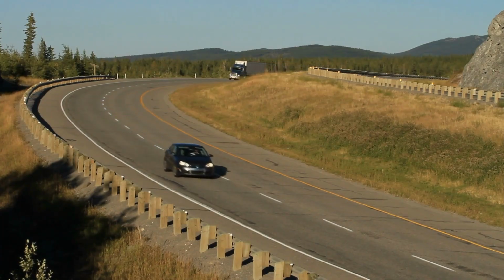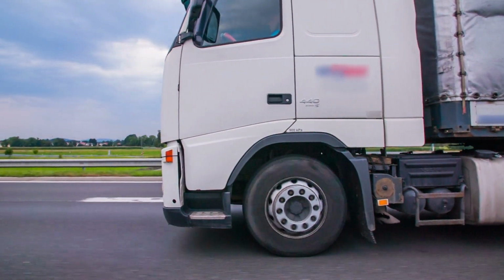How to Save Money as a Truck Driver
Discover how to turn every mile into pure profit as we break down the proven strategies real truckers use to cut fuel costs, slash roadside spending, and protect their bottom line from surprise repairs. In this video you’ll ride along with Marcus—a young driver who went from drowning in diesel receipts to banking an extra five-figure cushion each year—while we unpack the small, repeatable tweaks that made the difference: smarter fueling, meal prepping that actually fits a driver’s schedule, speed and weight tricks that save dollars without stealing minutes, and the simple envelope habit that exposes leak-after-leak in a trucking budget. You’ll also learn how to stretch maintenance intervals safely with oil analysis, negotiate insurance like a pro, and grab every tax deduction the IRS allows so more of what you earn stays in your pocket. If you’re ready to keep more cash, drive stress-free, and run your rig like the rolling business it is, settle in and hit play—then watch your savings stack up with every single load.